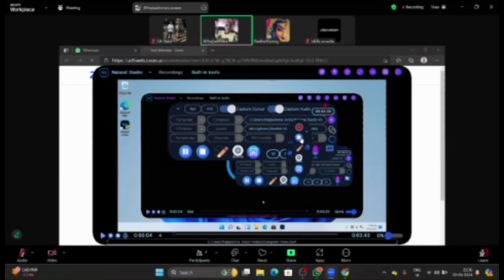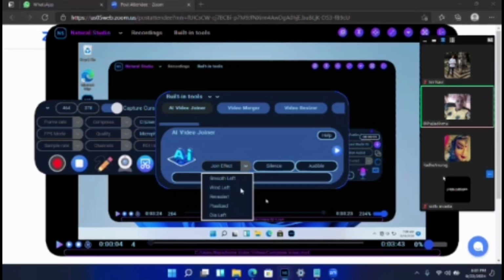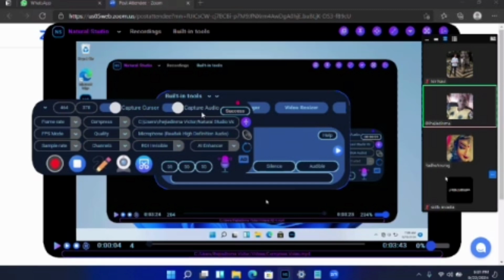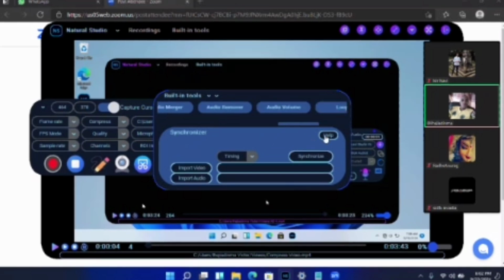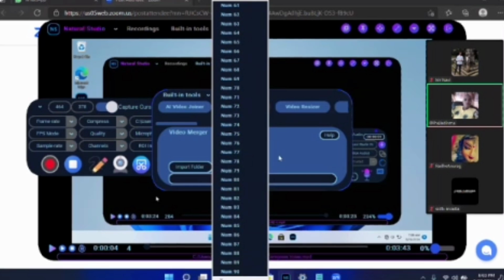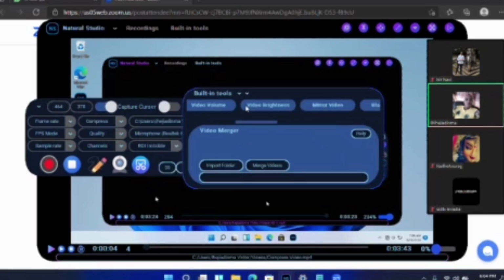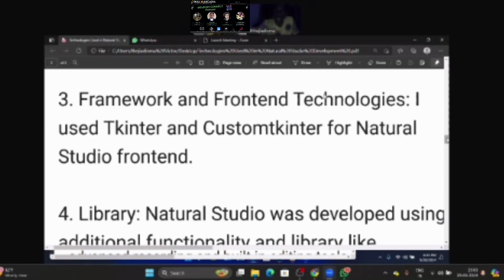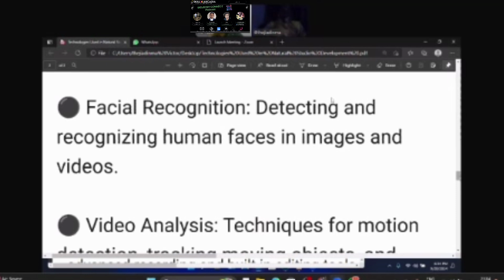Industry Connect Podcast 1 | skillXarcadia | Natural Studio | @mrnd6394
🚀 SkillXarcadia Podcast: Exploring Innovation with Natural Studio 🎙️

🌟 In this episode, we're excited to have Ihejiadinma Victor, the brilliant mind behind Natural Studio, an AI-powered screen and audio recording software that’s revolutionizing the way professionals create, edit, and deliver content.

🎬 What’s special about Natural Studio?

AI-Powered Performance: Seamlessly record screen and audio in ultra-high resolutions with advanced error handling.
Webcam Features: Overlay and customize webcam settings during recording.
Real-Time AI Enhancer: Enhance video/audio recordings with real-time AI tools, including audio denoising.
Built-In Editing Tools: Trim, cut, resize, and synchronize video/audio effortlessly.
Advanced Compression: Compress large video files without losing quality.
🛠️ Whether you're creating tutorials, presentations, or video courses, Natural Studio ensures high-quality output with built-in tools that simplify editing, annotation, and more. It’s designed to meet the needs of professionals seeking reliability and performance.

💡 Tune in to hear Victor explain the technology behind Natural Studio and how it’s helping students and professionals create and share content with ease.

🎧 Catch the full episode now and learn how to elevate your content creation game!